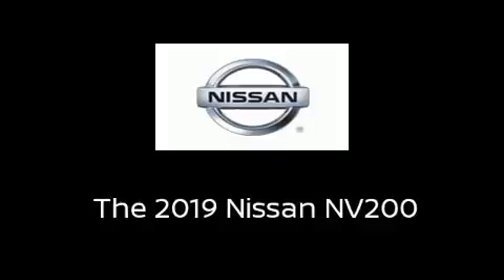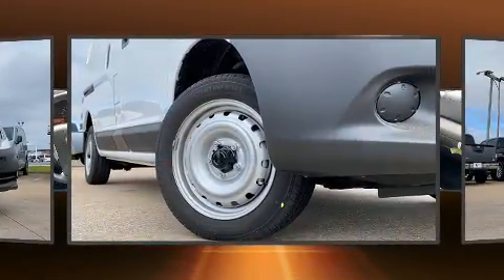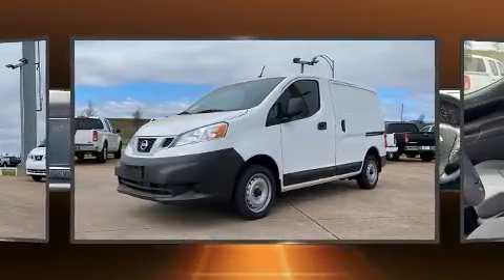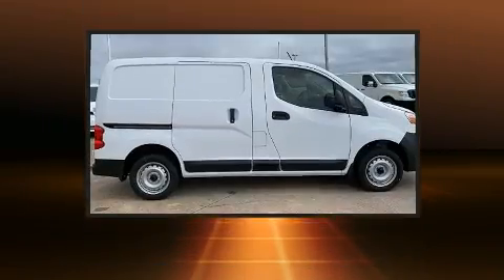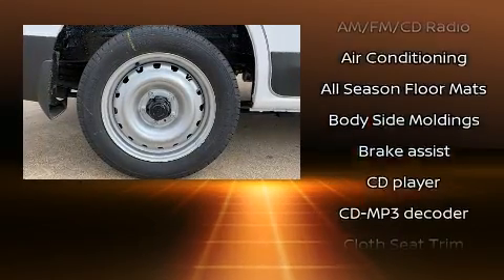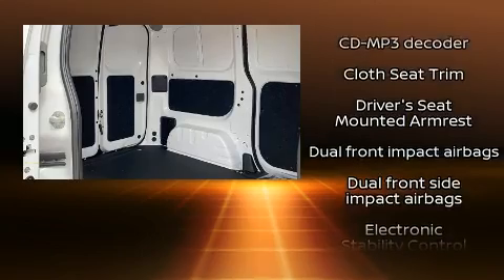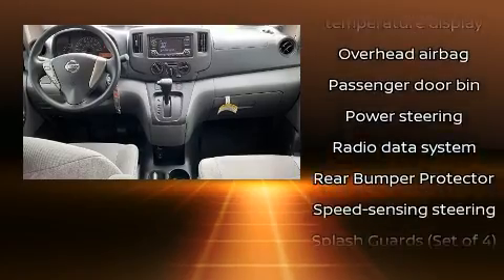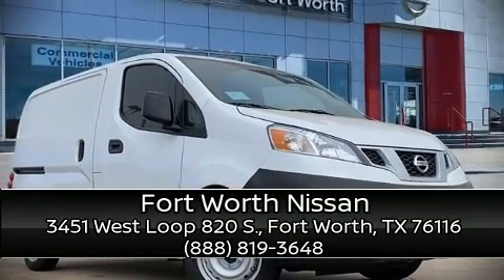2019 Nissan NV200 S in Fort Worth, TX 76116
3451 West Loop 820 S.

You can expect a lot from the 2019 Nissan NV200. It features a continuously variable transmission, front-wheel drive, and a 2 liter 4 cylinder engine. All of the premium features expected of a Nissan are offered, including: 1-touch window functionality, a tachometer, variably intermittent wipers, a trip computer, air conditioning, power windows, and much more. Storage solutions are integrated throughout the interior, demonstrating thoughtful attention to detail. Audio features include a CD player with MP3 capability, and 2 speakers, providing excellent sound throughout the cabin. Nissan ensures the safety and security of its passengers with equipment such as: dual front impact airbags with occupant sensing airbag, head curtain airbags, traction control, anti-whiplash front head restraints, ignition disabling, and ABS brakes. Brake assist technology provides extra pressure when applying the brakes. We have a skilled and knowledgeable sales staff with many years of experience satisfying our customers needs. We'd be happy to answer any questions that you may have. We are here to help you.